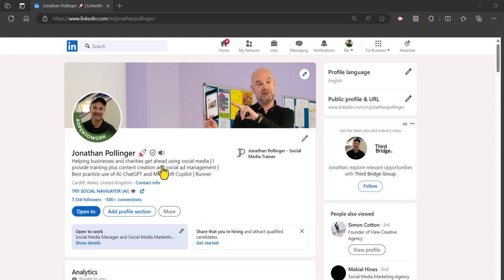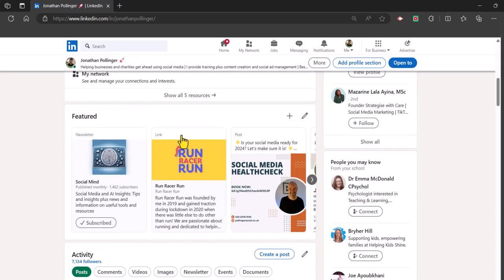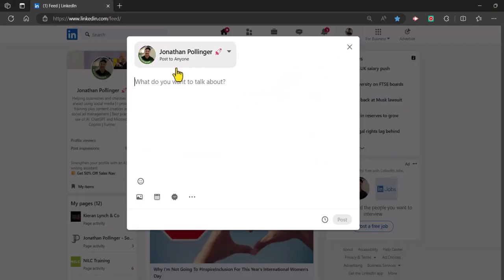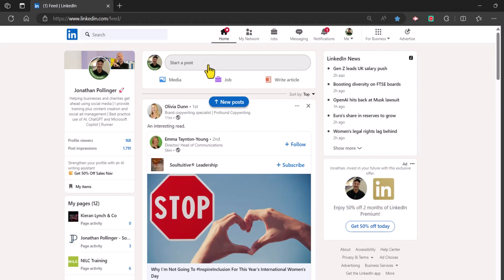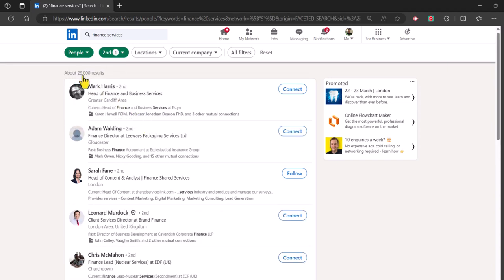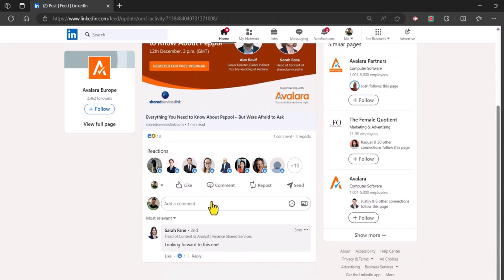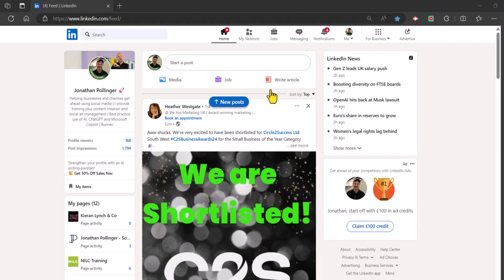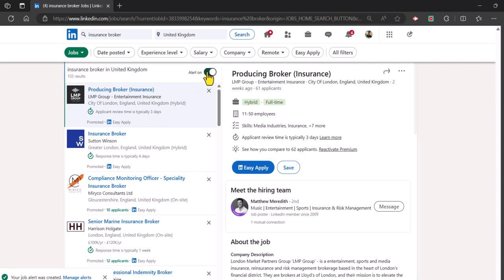Top 5 LinkedIn Tips to Land a Finance or Accounting Job and Career in Financial Services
Are you looking for a new job in Finance or Accounting, or wanting a career in the Financial Services industry? In this video, Jonathan Pollinger shows you 5 LinkedIn tips on how you can improve your chances on landing your next role.

⌚TIMESTAMPS:
00:00 - Intro
00:22 - Tip 1: Profile Optimization
04:58 - Tip 2: Content Creation
08: 22 - Tip 3: Growing Your Network
12:06 - Tip 4: Engaging Your Alumni
13:49 - Tip 5: Customising LinkedIn Jobs Feature
16:29 - Outro